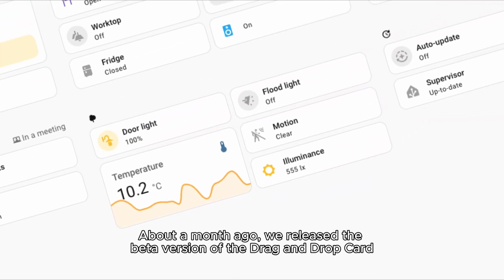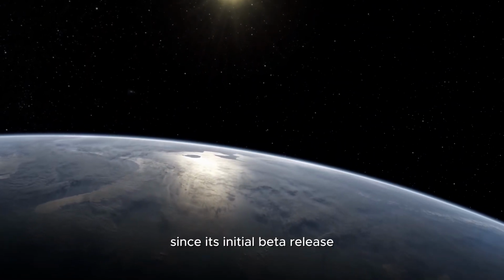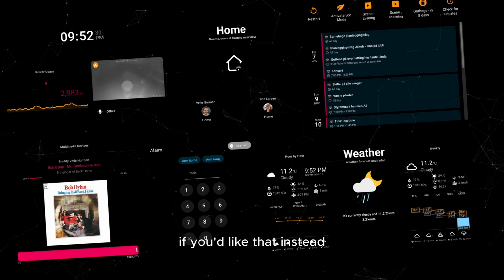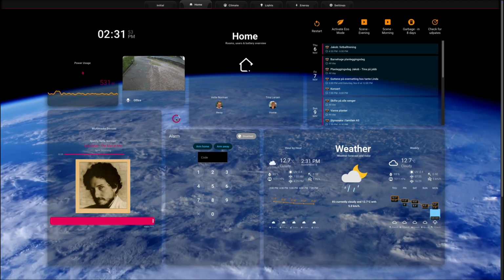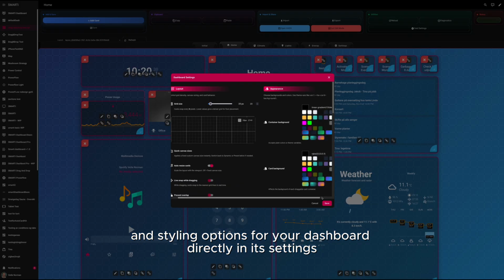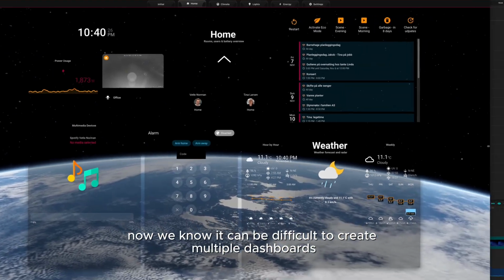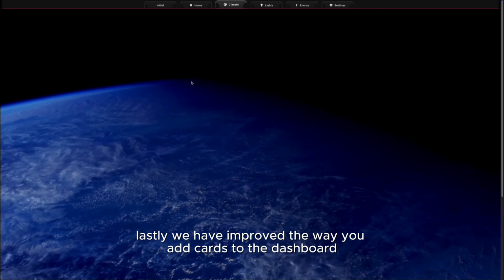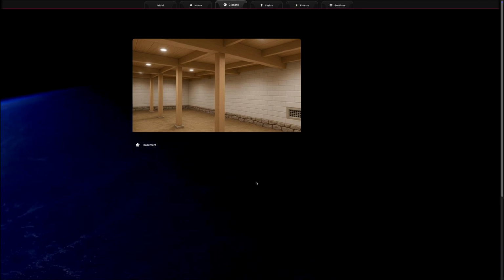The Drag and Drop card for Home Assistant - Update v1.0.0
🎥 Drag & Drop Card – The Ultimate Home Assistant Dashboard Editor (2025 Update)

Take your Home Assistant dashboards to the next level! 🏡
The Drag & Drop Card gives you full creative control with an intuitive drag, resize, and snap-to-grid editor.
No YAML headaches, no endless tweaking — just pure freedom to design beautiful dashboards your way.

But that’s not all. With HADS (the HA Dashboard Store), you can explore community-made dashboard designs, download them instantly, or even purchase premium layouts. Import them straight into Drag & Drop Card and enjoy stunning dashboards in seconds.

🌟 New in This Update

✅ Multiple Tabs per layout — organize sections cleanly
✅ Dynamic resizing – cards automatically scale for every device
✅ Image / Particle / YouTube backgrounds ✨
✅ Auto-save improvements with debounce control
✅ Screen saver mode to dim idle dashboards
✅ Full-screen mode with hidden header & sidebar
✅ Improved drag & snap precision
✅ Refined grid alignment & offset logic
✅ Backend persistence with instant local fallback

✨ Drag & Drop Card Highlights

✔️ Drag, resize & snap cards to a grid
✔️ Auto-save layouts & quick undo/redo
✔️ Import/export full dashboards as JSON
✔️ Device presets for phones, tablets, and desktops
✔️ Batch select, group tools & multi-select actions
✔️ Works perfectly with card-mod for advanced styling
✔️ Long-press to edit, Esc to exit

🛒 HADS (Dashboard Store) Highlights

✔️ Browse community-made dashboards
✔️ One-click import directly into Drag & Drop Card
✔️ Premium dashboard layouts available
✔️ Fast, simple, and beautiful

📦 Repositories
🖥️ Drag & Drop Card

🔥 Build dashboards faster. Design smarter. Share with the community.

👉 Try it today and transform the way you use Home Assistant!
🚀 Create. Customize. Control. — with Drag & Drop Card by SMARTI AS.